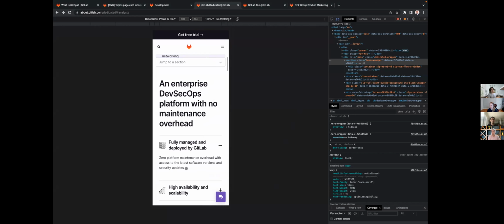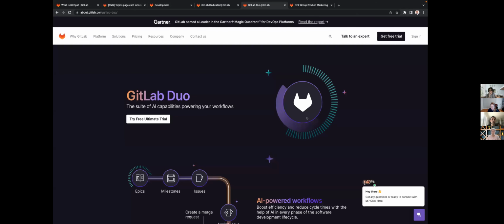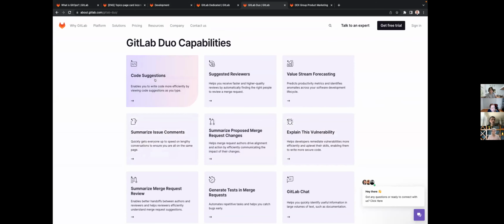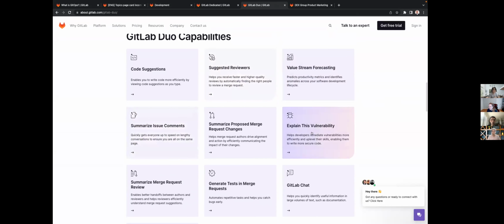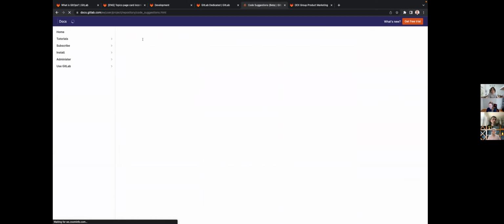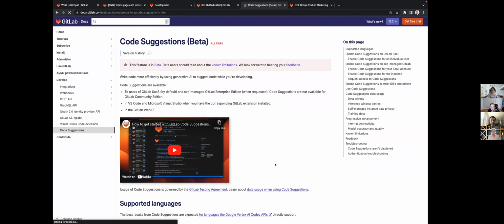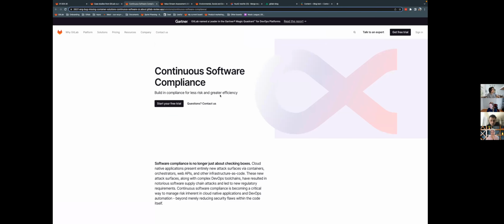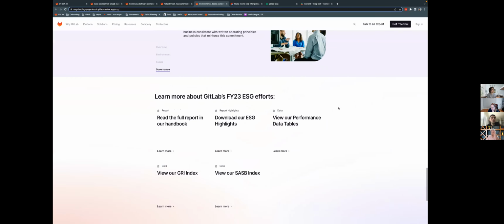DEx - Product Marketing Group Release July 13, 2023